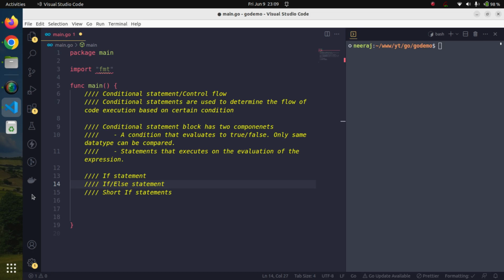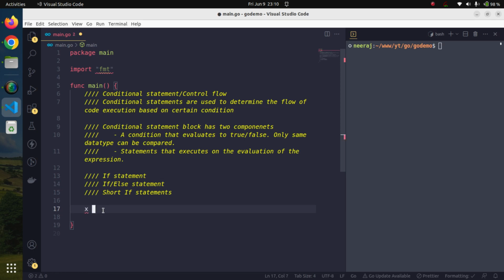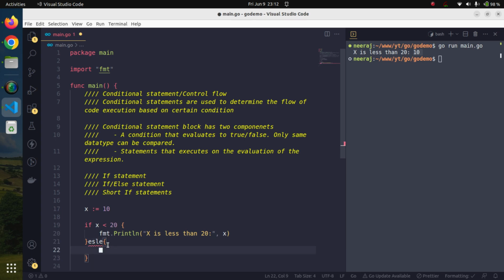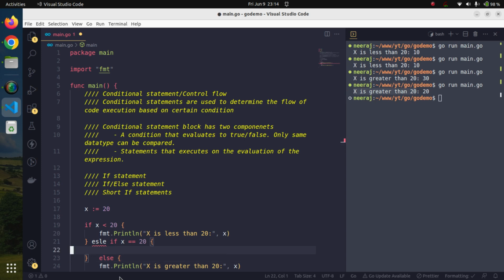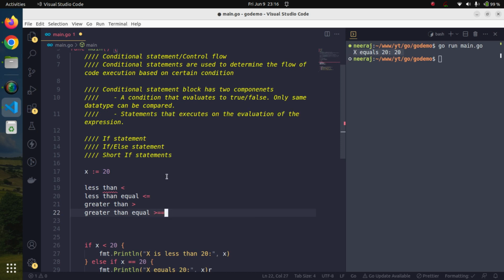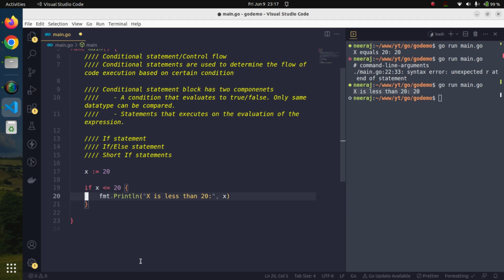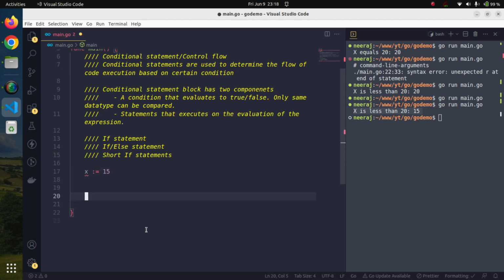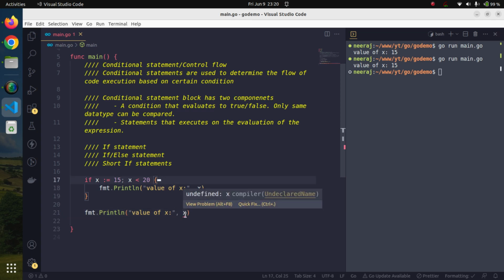Golang Tutorial - Control Flow Statements in Go | Grow Your Skill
Golang Tutorial - Control Flow Statements in Go

In this session we will understand Control Flow or Conditional Statements in Go. Conditional statements are used to determine the flow of code execution based on certain condition. We will see

- If Statements
- If Else Statements
- Short If Statements